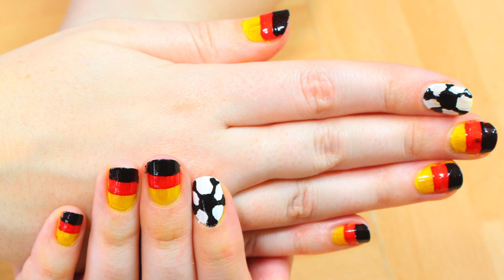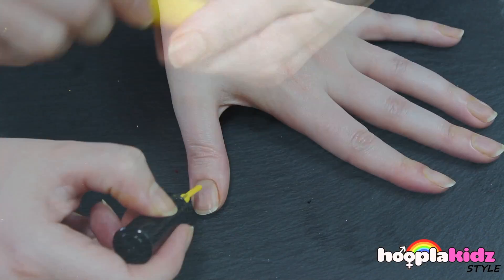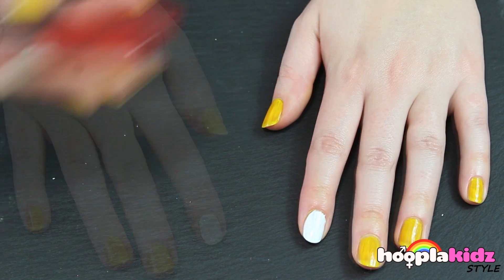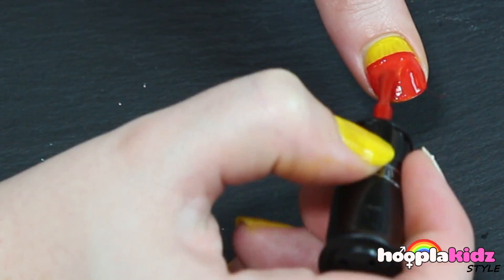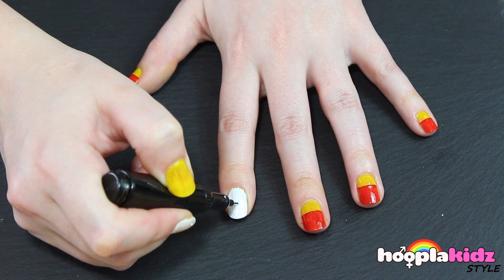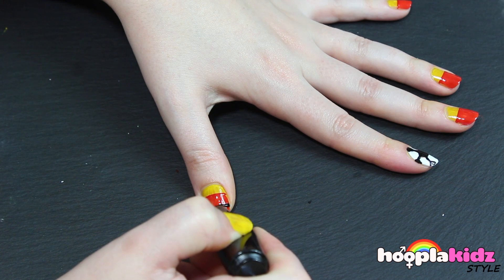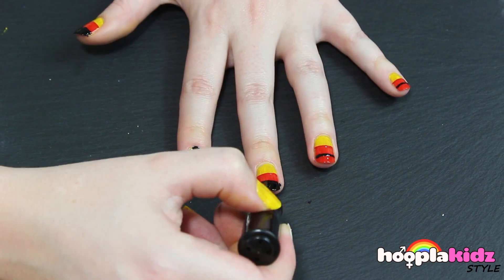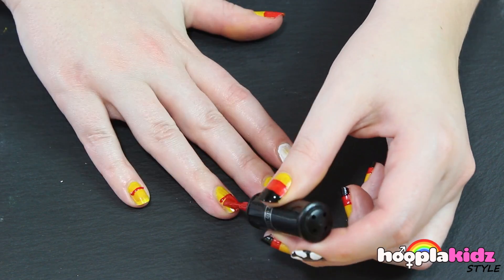World Cup Nail Art : Germany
HooplaKidz Style shows Fifa World Cup Nail Art 2014 Germany! It's ALWAYS the season for awesome nail art. Nail Art Design : FIFA World Cup TEAM GERMANY is a great idea to welcome World Cup 2014 Germany!